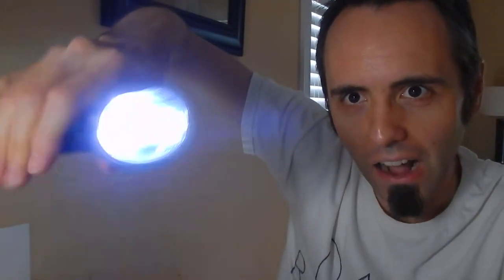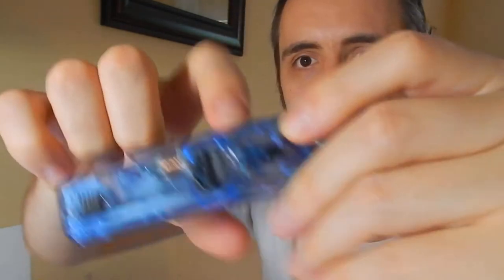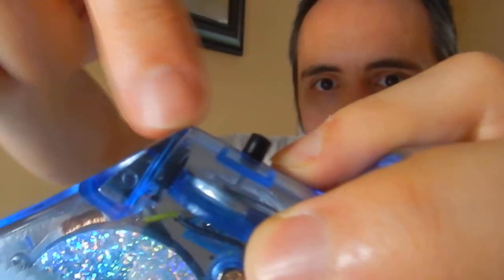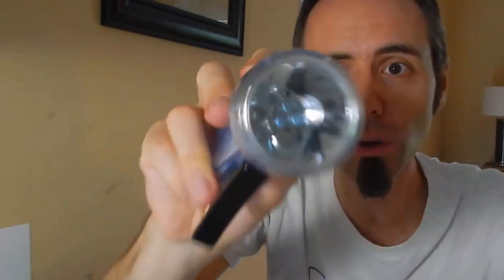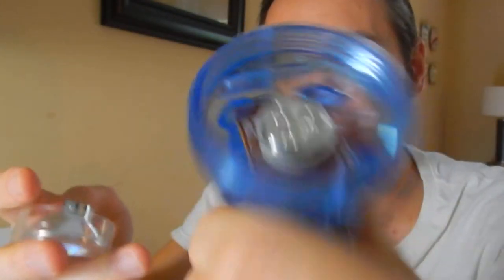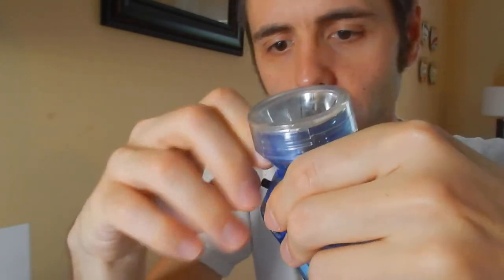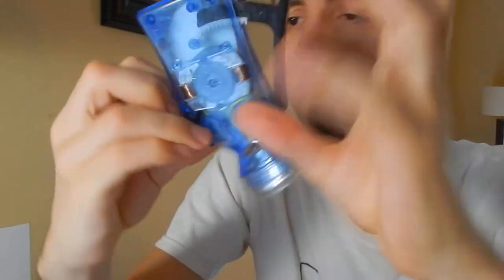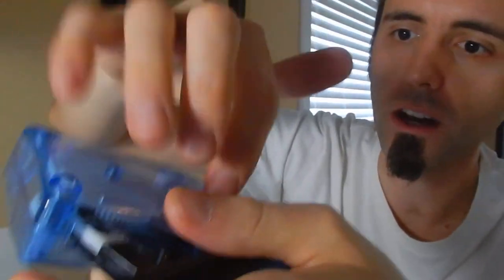HAND CRANK FLASHLIGHT REVIEW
This is my review of a hand crank flashlight that I have. I couldn't find the exact one online, but here are More Crank Flashlights on Amazon

Clear Hand Crank Flashlight on Amazon (commissions earned) (Since it's clear, you can see how a crank flashlight works, similar to the one that I have)

Hey Dads,

The reason why I have this hand crank flashlight is because I liked how it was made from a clear plastic so that you could see how a hand cranked flashlight works. I only found one on Amazon that was clear like mine on Amazon (commissions earned)

After having this hand cranked flashlight for a long time, and becoming a family man, I realized that this is great for any kind of survival situation or emergency situation that you could get yourself into.

We live in Louisiana, and we are used to our power going out during hurricane season, so this flashlight is great because it can be powered by the hand crank if/when a hurricane is hitting us and knocks out the power. Also, you can take this flashlight camping as a backup if you forget your camping lantern.

This is my authentic, unedited review of a hand cranked flashlight that I picked up at a science store in New Mexico about 10 years ago.

Dad Out!

Want to Send me Something to Unbox? Send it to me here:
Dad Reviews

Domire Hand Press No Battery Wind up Crank Camping Outdoor,Hand Crank Flashlight,3 White LEDs,Home or Car Light - Green Energy,Red on Amazon (commissions earned)

1.

2. No purchase necessary.

3. The monthly prizes giveaway ends on the last day of the month. Winner will be announced via social media.